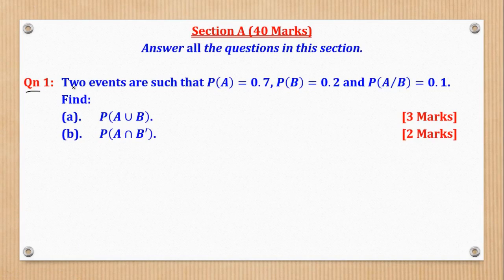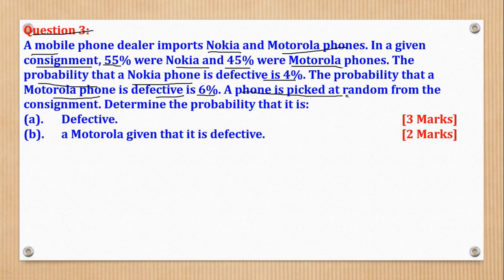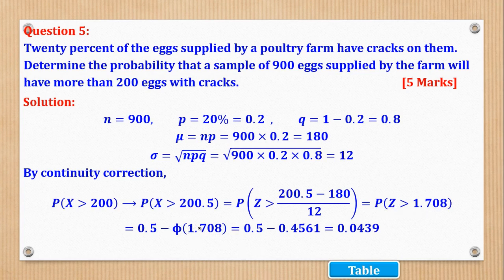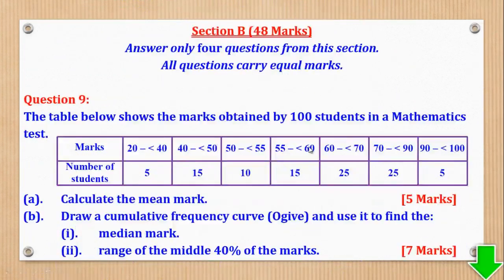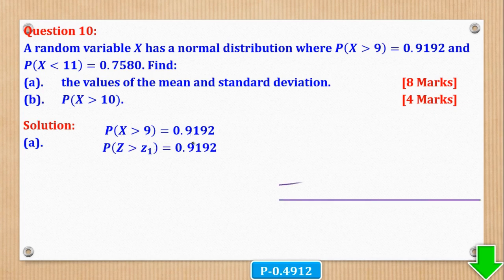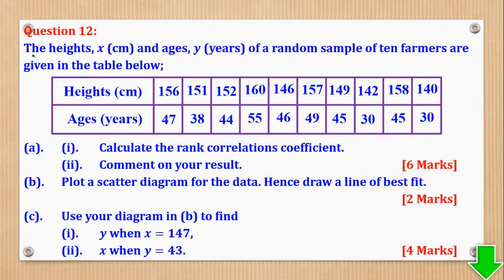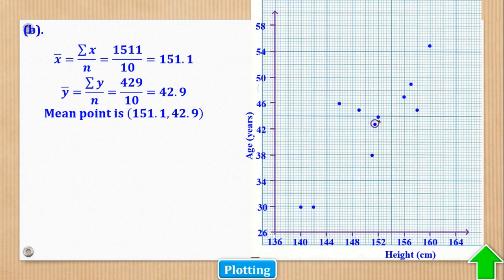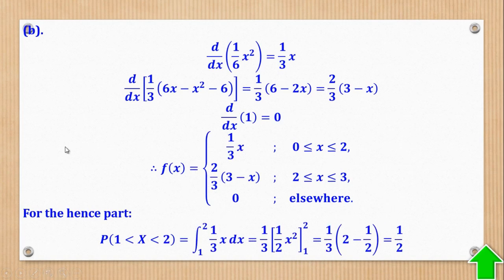002 - S5 MATH 2 EOT 3 EXAM 2022 | MARKING GUIDE | FOR SENIOR 5 & 6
In this video I take you through the solutions for S5 Math Paper 2 Exam for end of term three 2022.